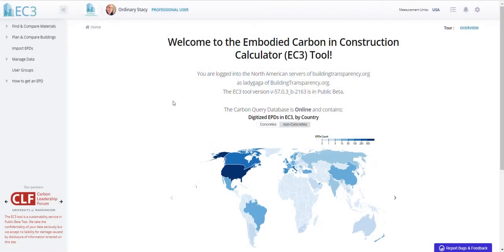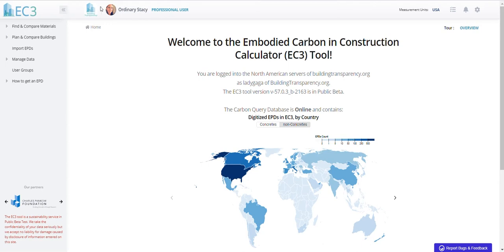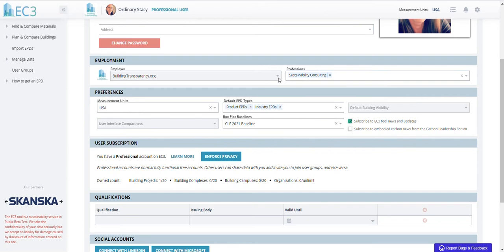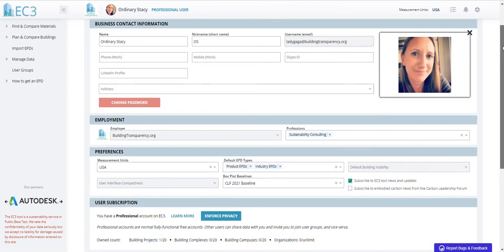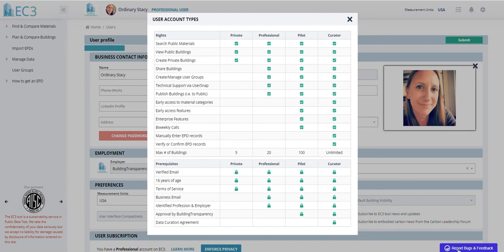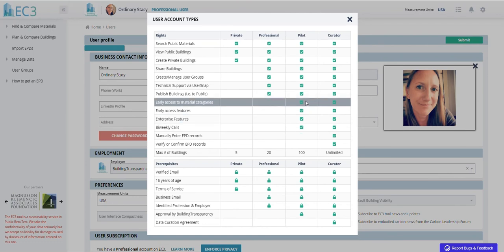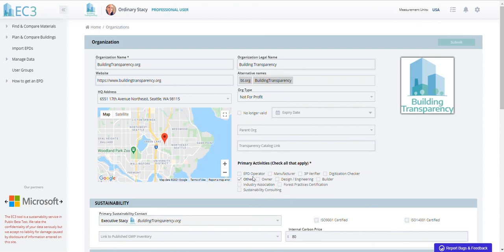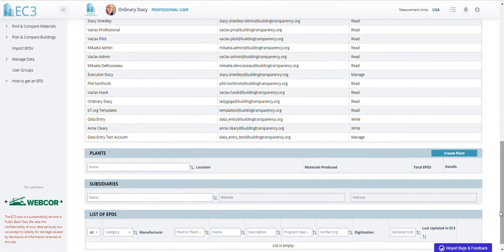EC3 User Profile and Organization Management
How to manage your user profile, preferences, and organization in BuildingTransparency's EC3 tool